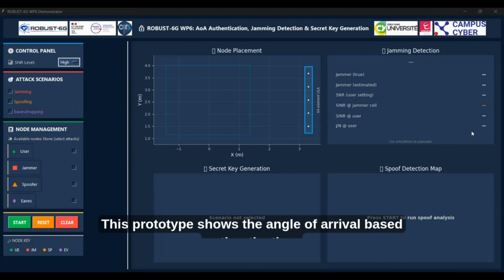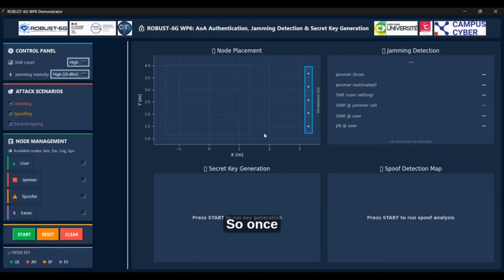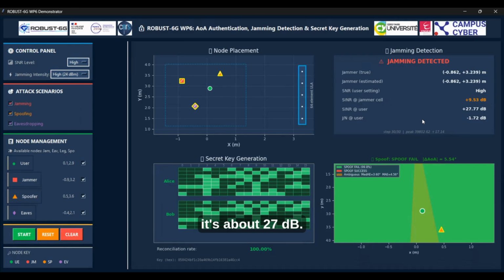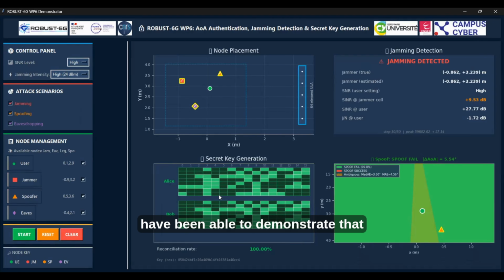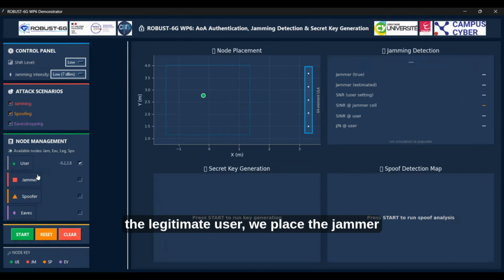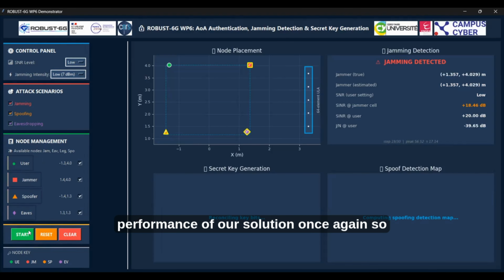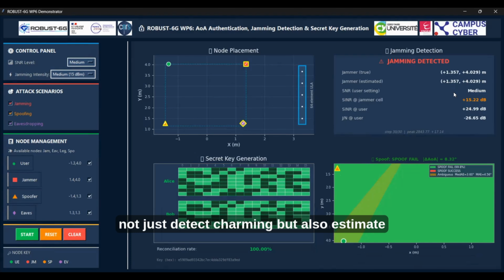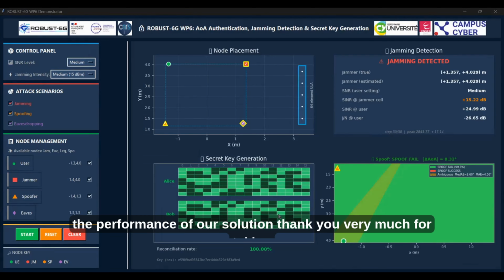EuCNC 2026 - Physical Layer Security Closed Loop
This video demonstrates our interactive GUI-based prototype designed to visualize and evaluate wireless network security threats in a Massive MIMO indoor environment. The platform enables users to configure, execute, and analyze different attack scenarios through an intuitive graphical interface.

Key Features

Attack Scenario Selection
Users can choose to demonstrate:

* Jamming Attacks
* Spoofing Attacks
* Eavesdropping Attacks
* Multiple attacks simultaneously

This interactive platform serves as a powerful educational and research tool for demonstrating wireless security threats, attack detection techniques, and physical-layer security mechanisms in next-generation wireless networks.